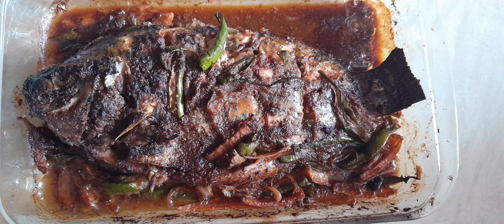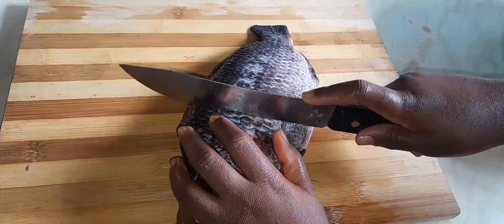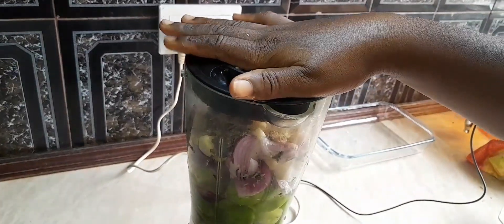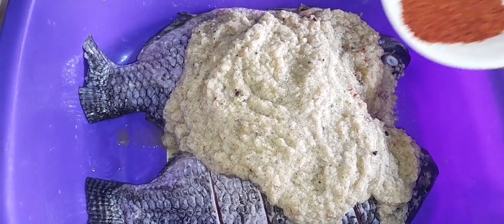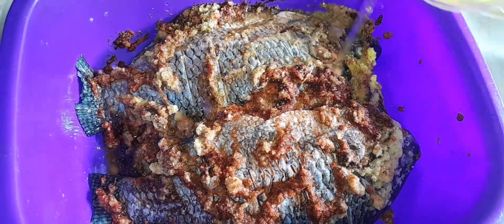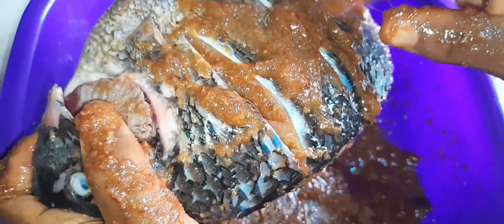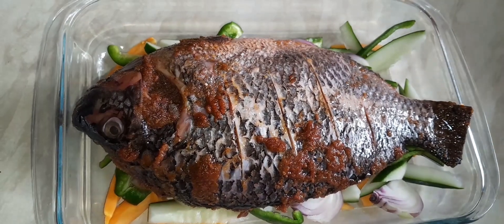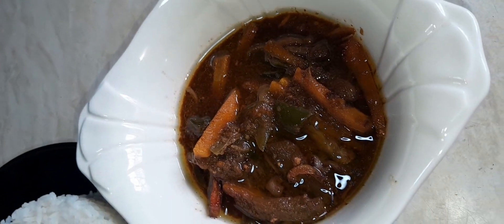Oven grilled tilapia//my family love it anytime I make this tilapia fish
oven grilled tilapia
ingredients
-tilapia fish
-onions
-pepper
garlic
-vegetable
-soy sauce
-vegetable oil
-local species
-stock cube
-lemon juice/vinegar
method
-wash and clean the tilapia.
-add lemon juice or vinegar to wash the fish
dry the fish,make marks on the fish so the pepper sauce can season it well
-blend all the vegetables plus the local species
-add the blended vegetables, soy sauce ,Seasonings and the vegetables to the fish.mix it well.
-make sure the pepper goes to every part of the opening made on the tilapia
-cover up and set aside to marinate for about 30-1 hour so the the pepper sauce can season the fish very well.
-in your oven bowl add vegetables of choice.then Place your tilapia on the vegetables
-let sit in the oven for some minutes
-turn after some minutes add for of the vegetables and the pepper sauce
-take out and serve with any side of choice.